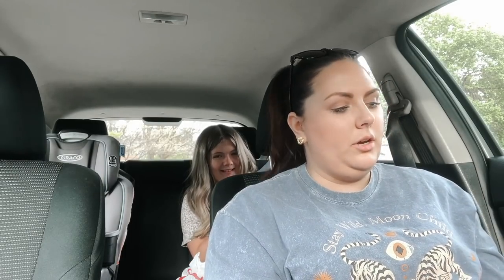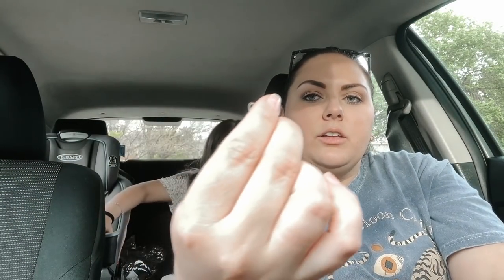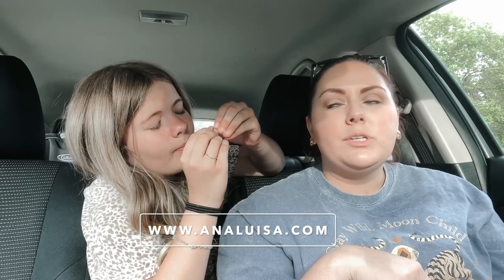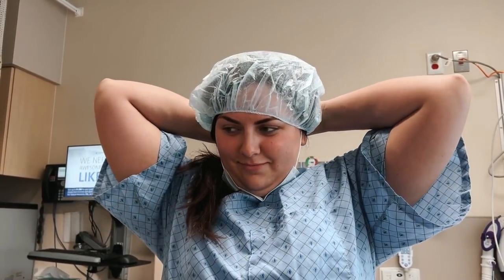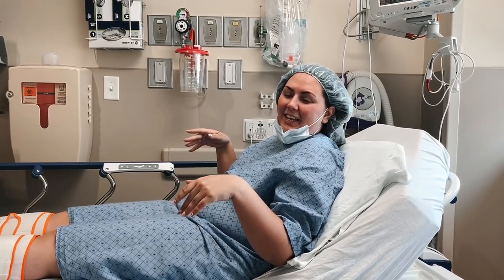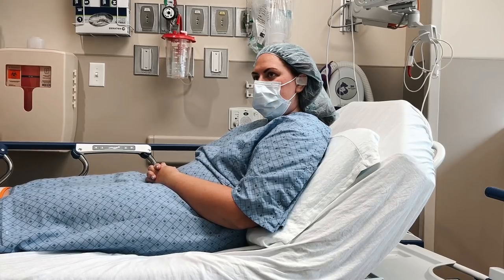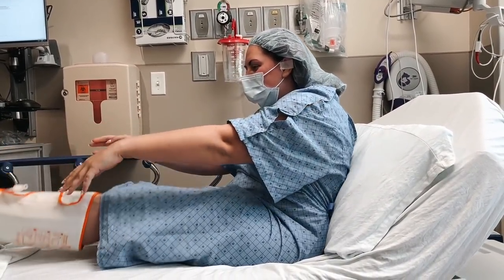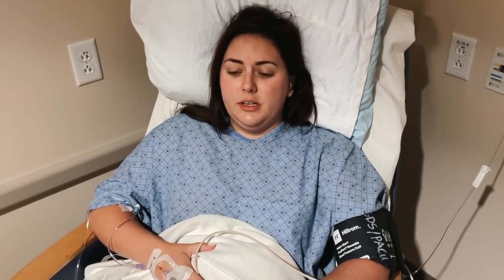My Surgery Doesn't Go As Planned. | Vlog 212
Shaylee’s surgery doesn’t go as planned and we were at the hospital much longer then we anticipated.

Wanna Start a Vlog!?
Check out the gear we use
and other products we love!

⚡️Want to send us stuff? DO IT!⚡️
1123 N Fairfield Rd. #1793

💥Want to LIVE CHAT with us?💥

✨Want to book a Photography Session with Shaylee?✨

WELCOME BURCHES! We are Life's A Burch! An instant family comprised of:
- Cameron: A Husband and Father who is a giant man child
- Shaylee: A Beautiful Wife and Mother (of 3 if you count the man-child)
- Kaylee: A Rambunctious and Witty Daughter
- Scarlet: A precious toddler who has us all wrapped around her tiny fingers

Join us on our daily adventures where we show you that even the simplest things can bring the greatest joys & although life may be a Burch! That’s a good thing.